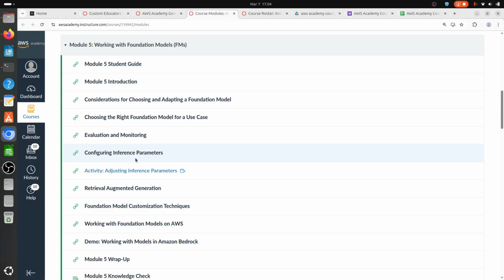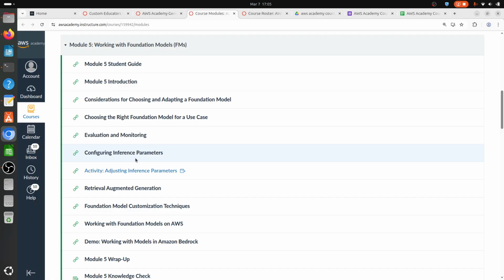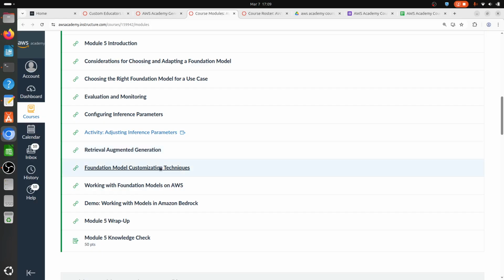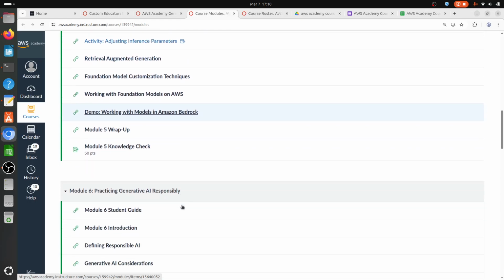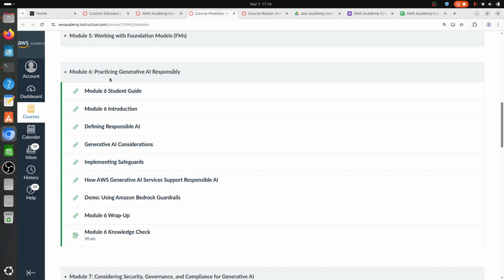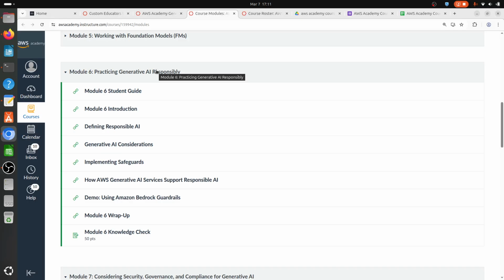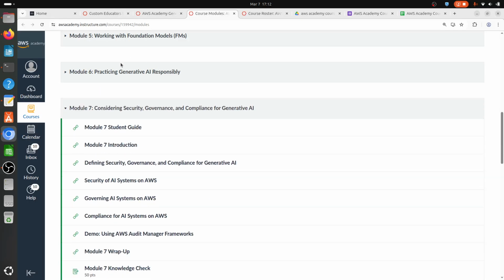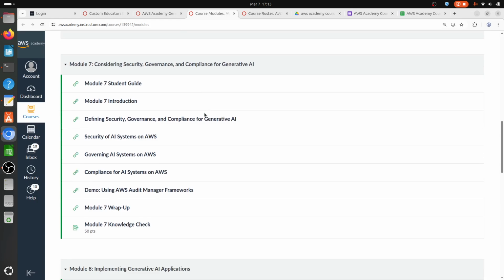AWS academy Interaction Session2 part 003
In this online Meeting we take a look at syllabus of AWS Academy Generative AI Foundation